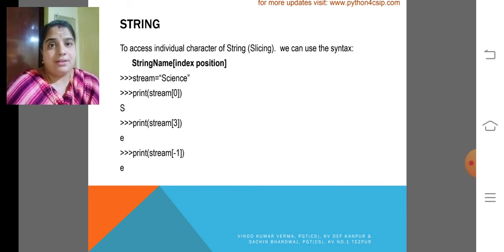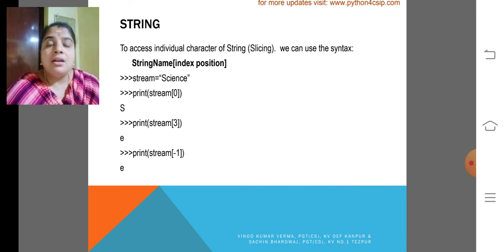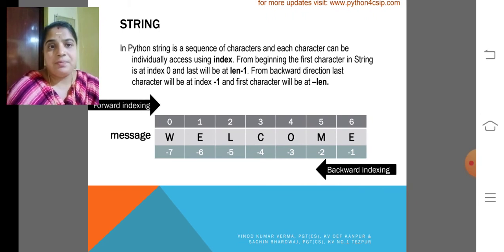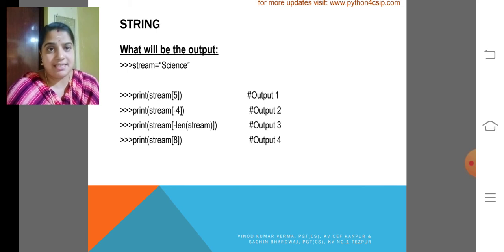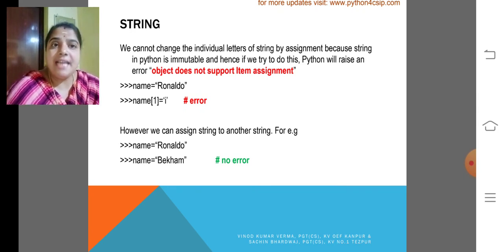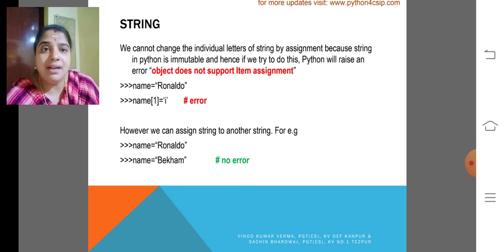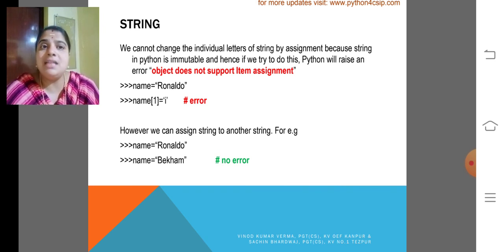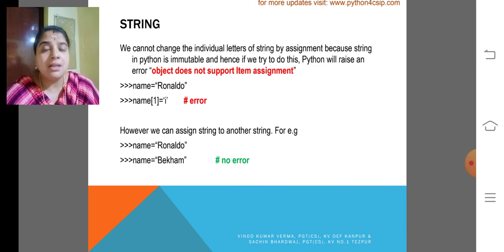11CS-MD4-Oct 21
Example for accessing string elements